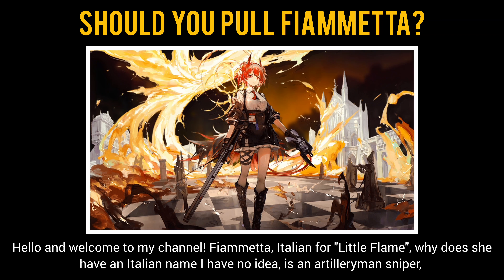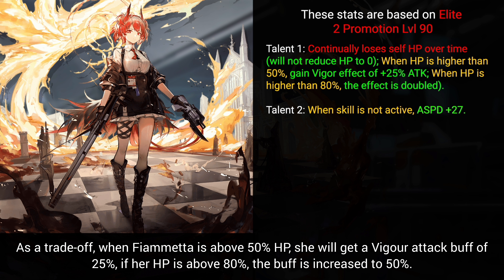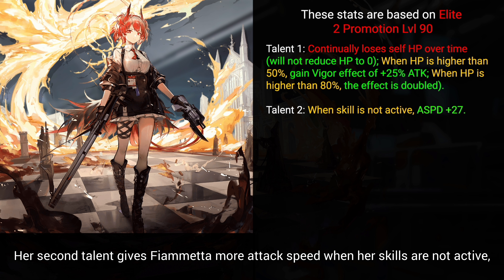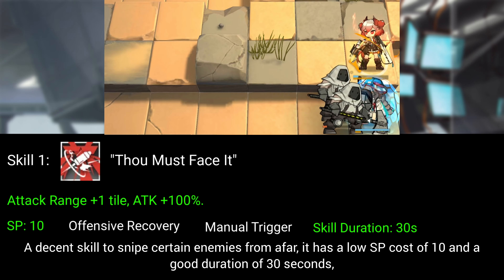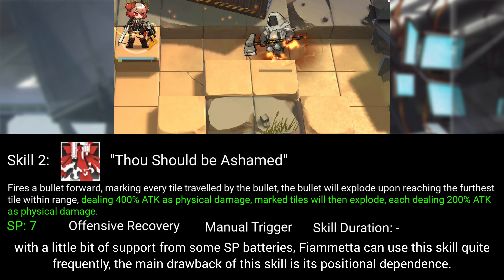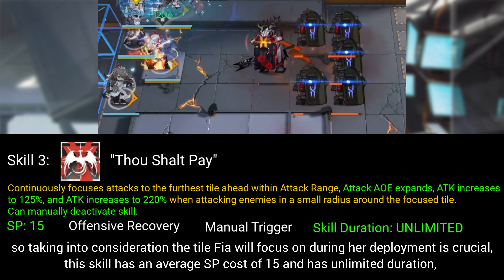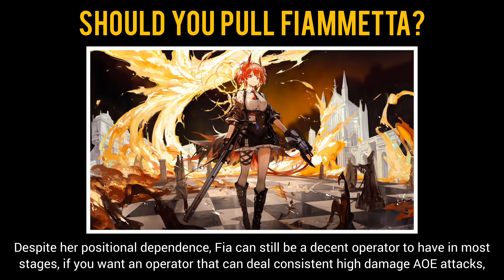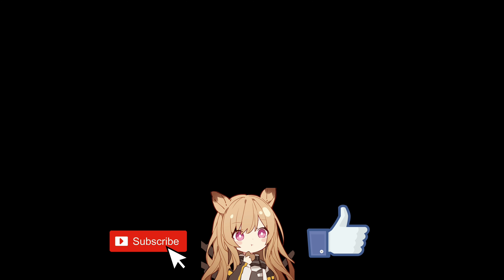Should You Pull & Build Fiammetta? | Operator Fiammetta Guide [Arknights]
Hope this video was helpful in introducing the new AOE sniper, Fiammetta.

Note: I do not own the art or take credit for it. Please support the artist in the link above for their amazing work!

Special thanks to Tsalthsu & KyostinV for the showcase!